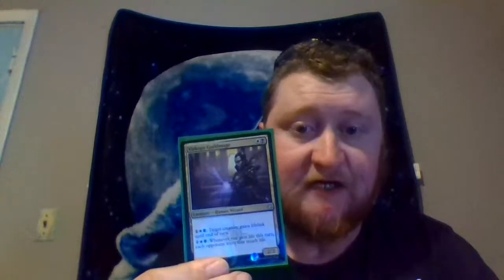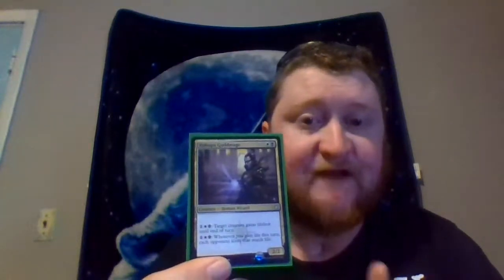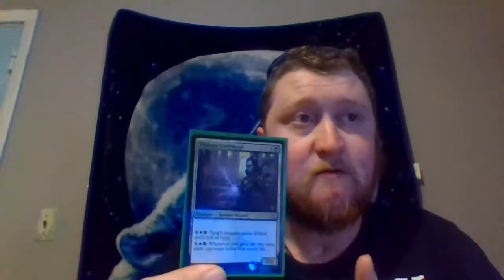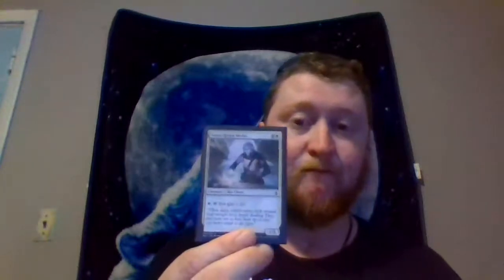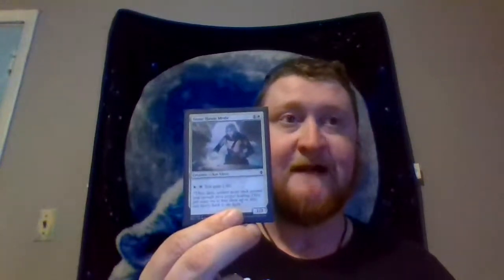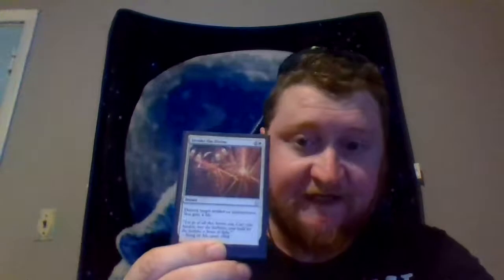Vizkopa Guildmage deck tech